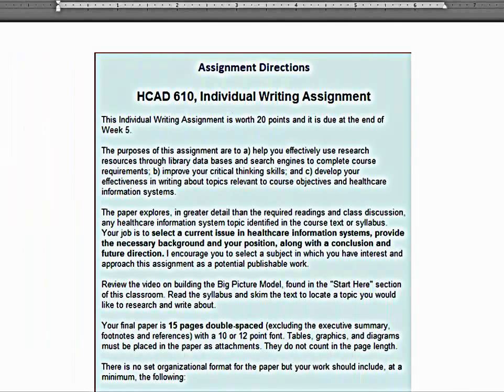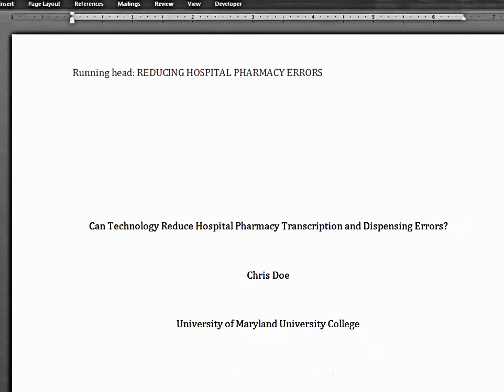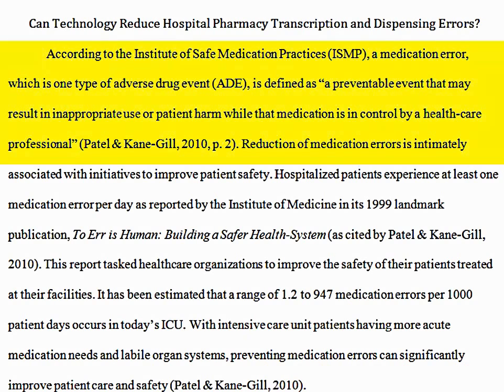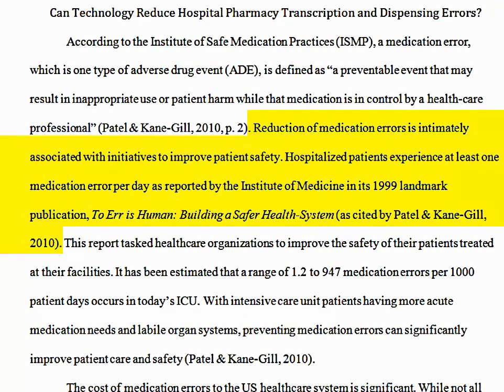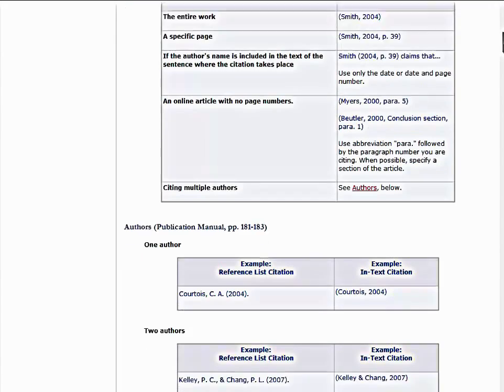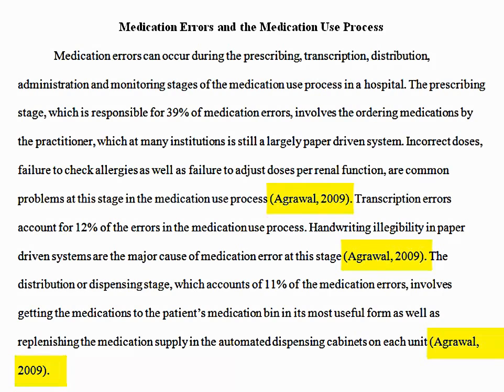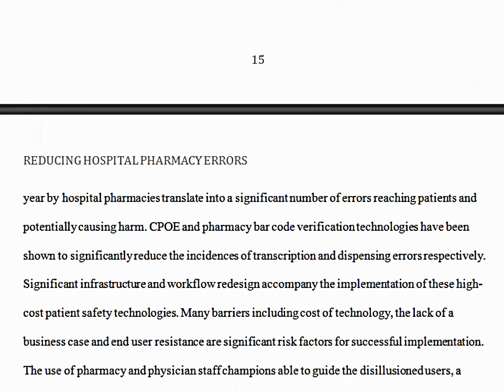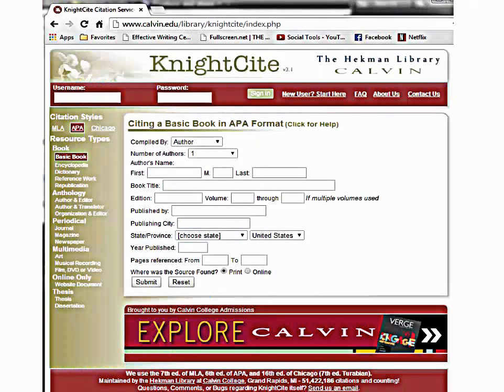APA Sample Paper: How to Write an APA Essay with Sources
Complete review of an APA research paper, including special attention to use of quotations, secondary sources, level one and level two headings, citation machines, in-text and reference citations.